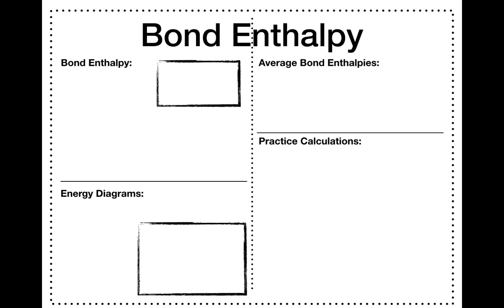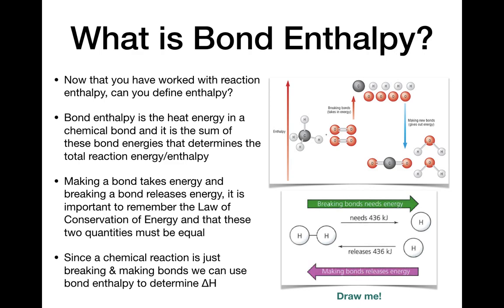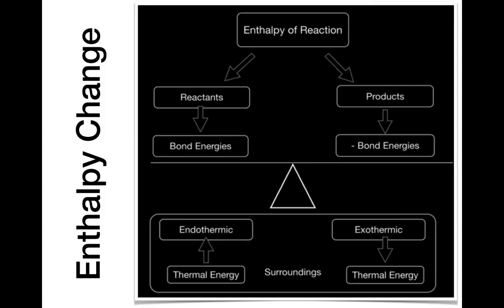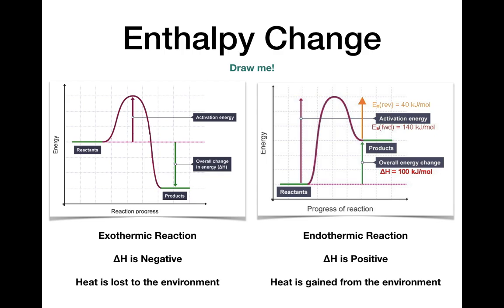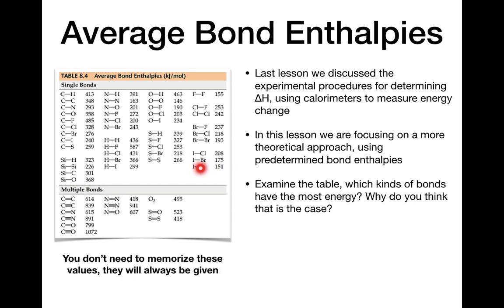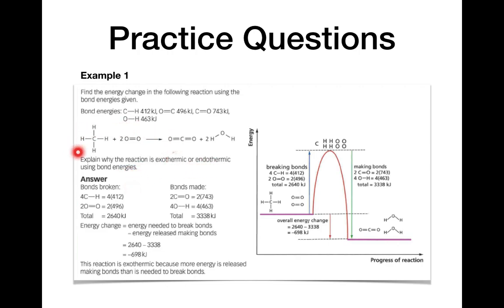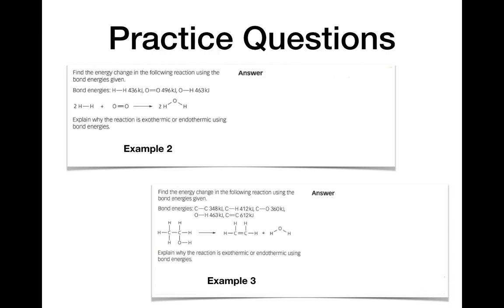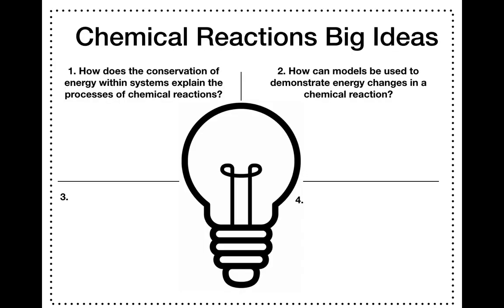RAS G10 Lesson #4 Bond Enthalpy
Screencast lesson about Bond Enthalpy including practice calculations and a review of Energy diagrams.